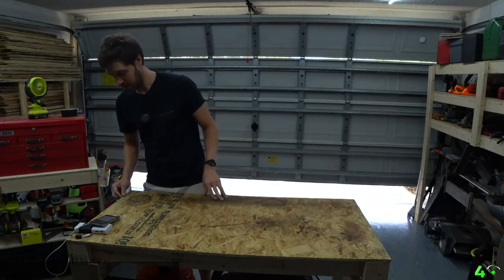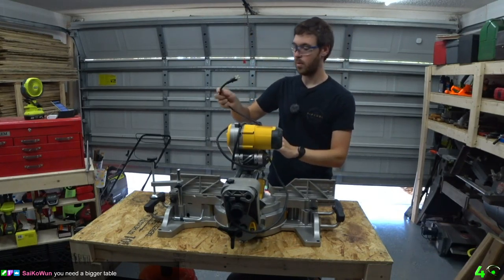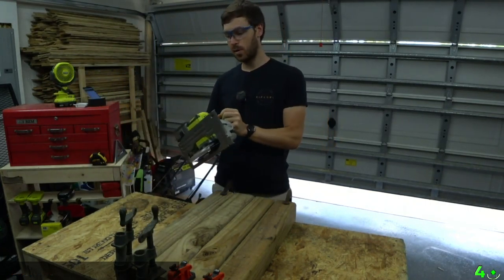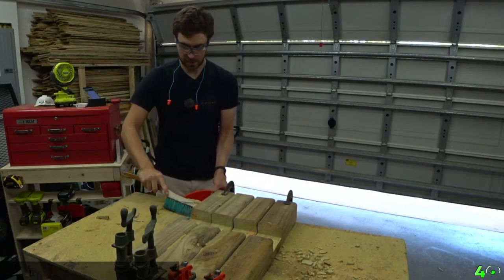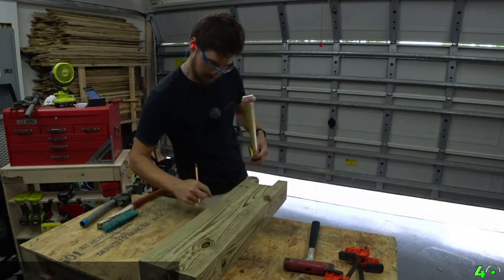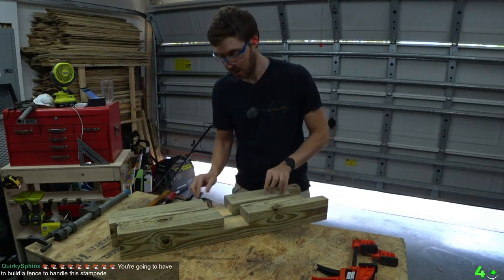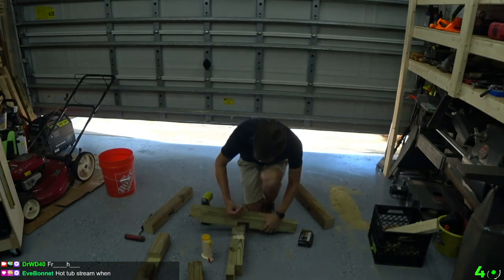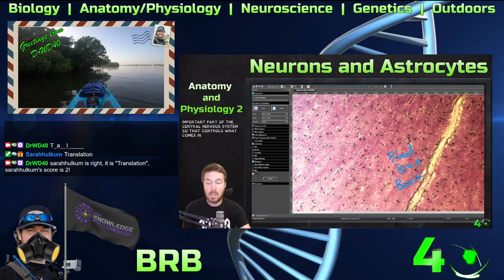Workshop time! Building a base for my rain barrel (5/21/21) [Twitch VOD]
Twitch stream VOD from 5/21/21.

This channel is only a VOD archive of my Twitch streams.